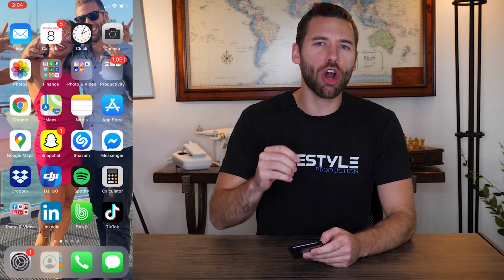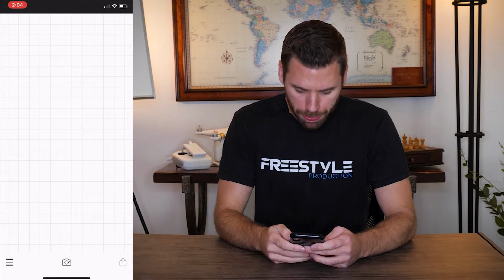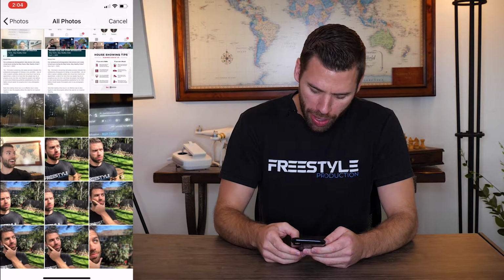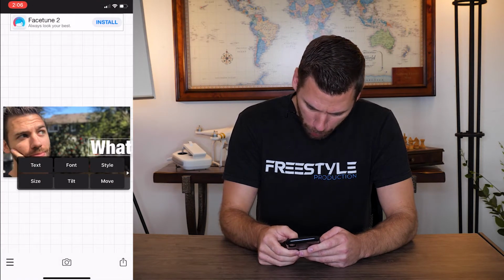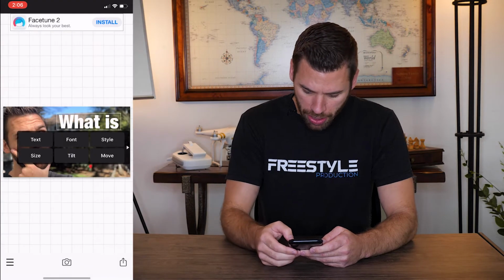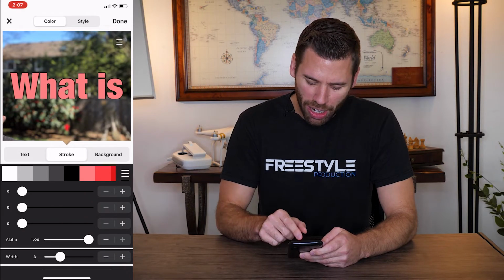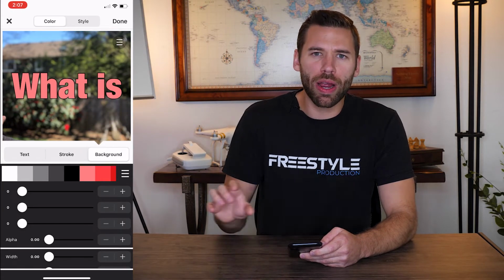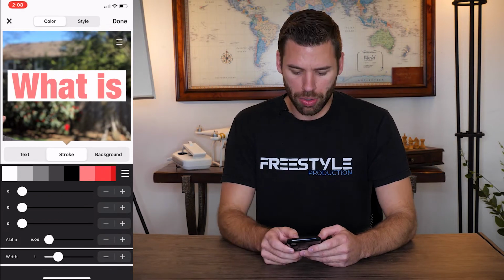How To Make Thumbnails for YouTube Videos - Easy and Free!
Posting content online is a MUST for any business in today's world. If your business has dreams of expanding and growing in the online space, posting video content is essential. Google is the most used website and YouTube is number 2. All your content that is posted to YouTube assists your SEO in a massive way.

Even if you are a novice smartphone user filming your very first video, Continue watching content from our channel to learn how to take your Smartphone videos to the next level.